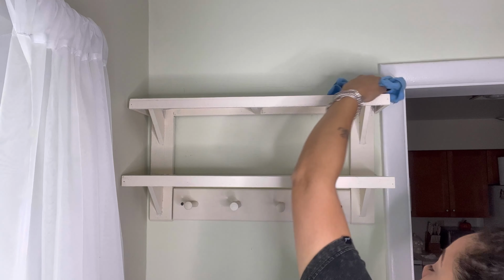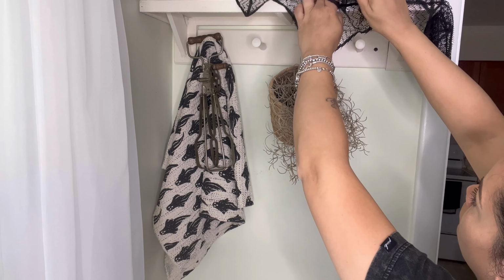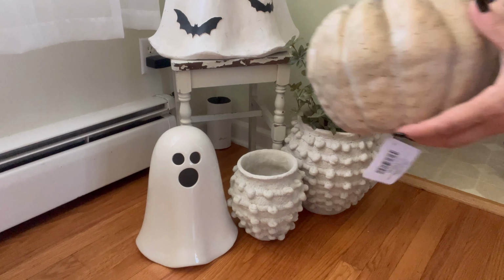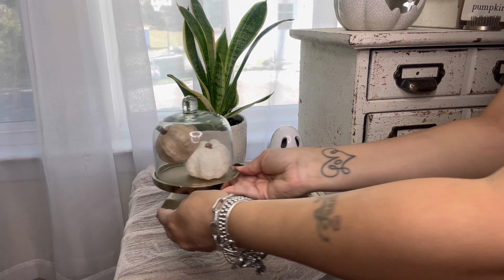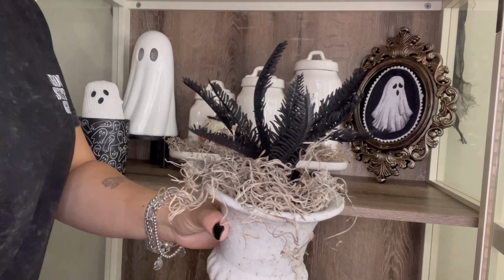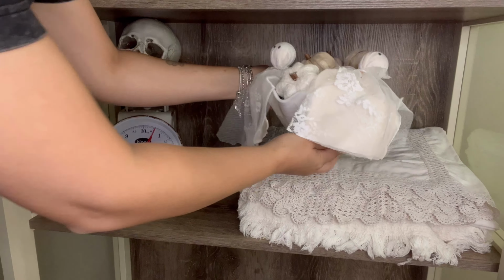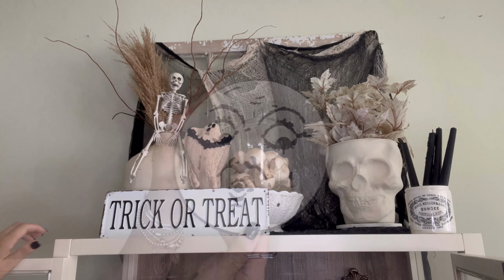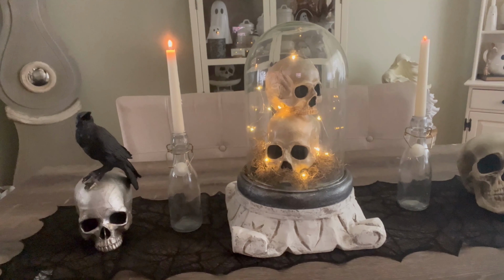Halloween dining room |decorate with me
Hey guy’s i bring you all a new Halloween decorate with me.I’m trying to get them all out before Halloween.I have two more coming so be in the look out for them 🖤🎃